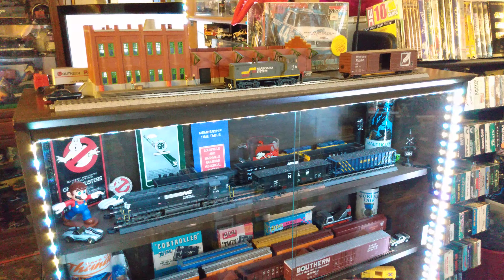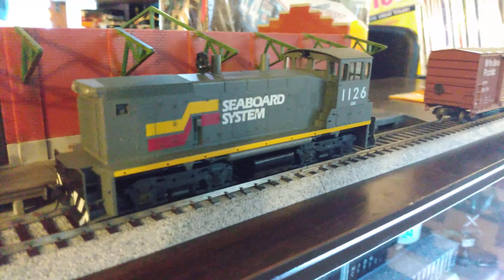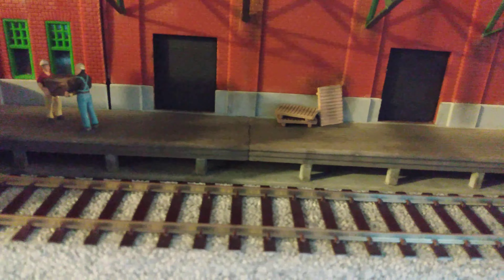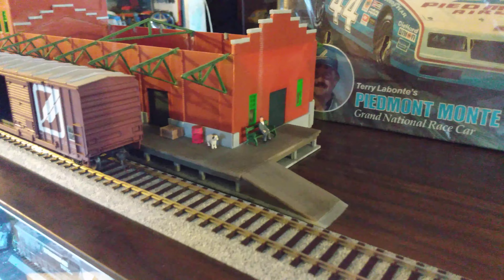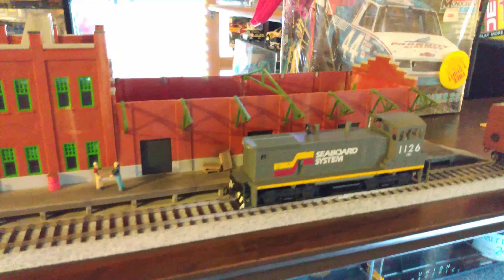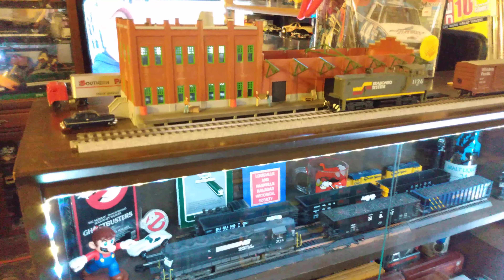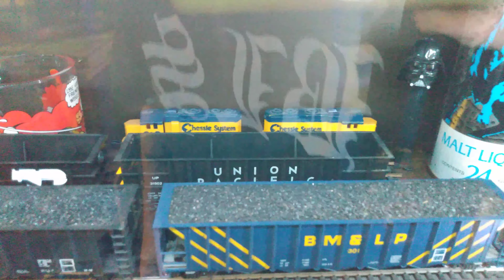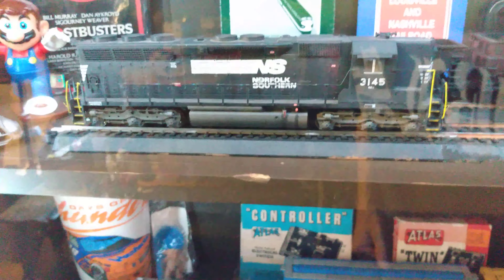HO Scale Walthers Water Street Freight Terminal Kit Build Update 2. Tour of my Train Collection!